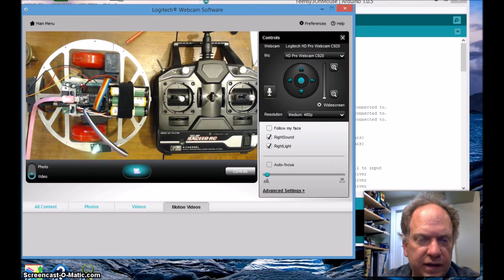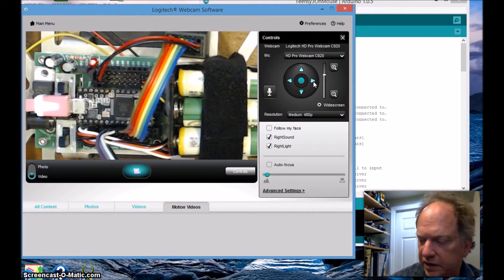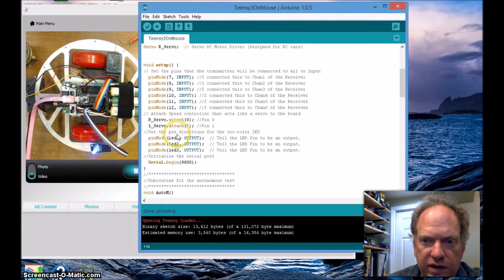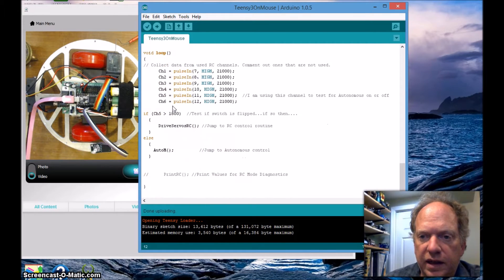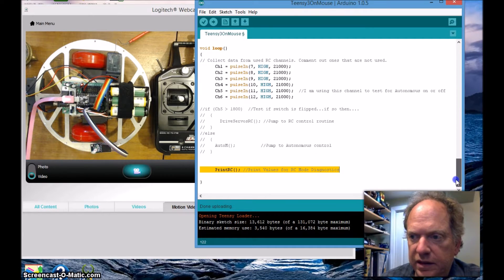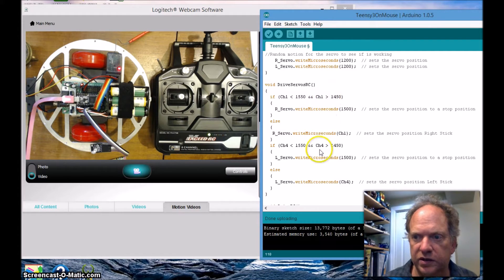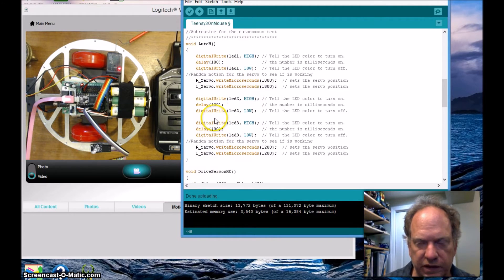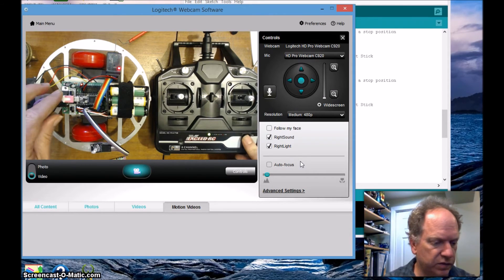Setting up Radio Control with Arduino and a FlySky transmitter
Example of setting up a simple interface between a RC receiver and a Arduino controlled Robot with a Pro-mini or Teensy controller.